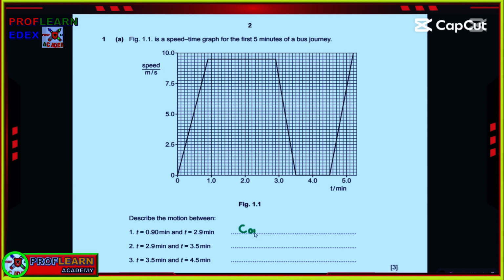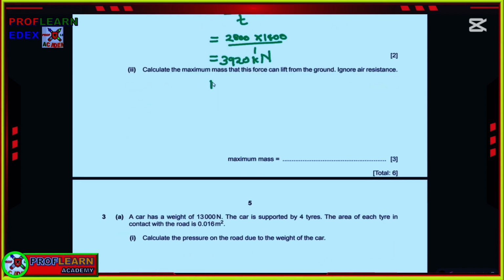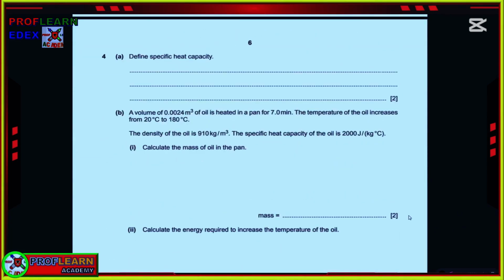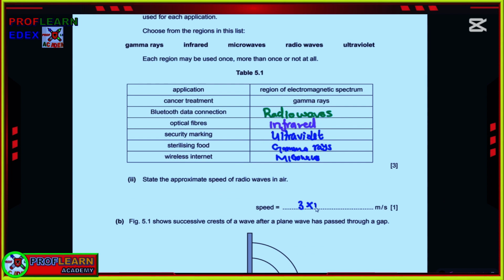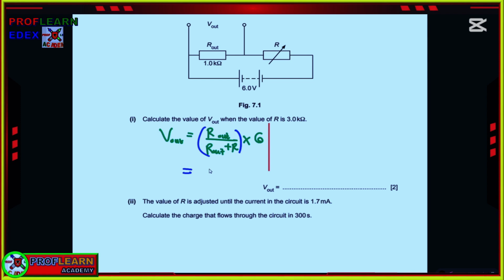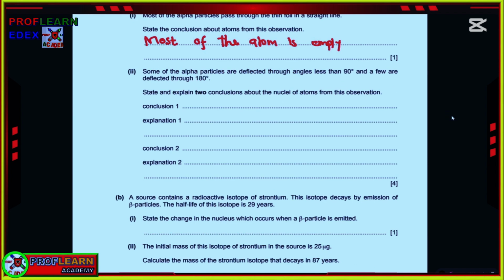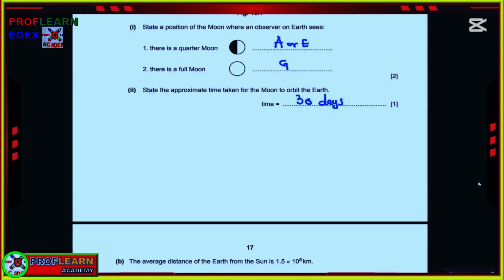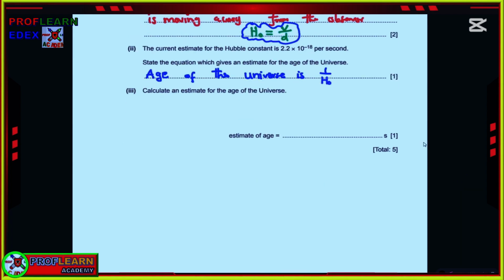0625/42/FM/24 Igcse Physics paper 42 feb/march 2024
📌 This video is **NOT** an official Cambridge IGCSE exam paper.

📢 The content is based on publicly available resources and is intended to help students with **revision and exam preparation** ✅.

💡 **Students are encouraged to refer to official Cambridge past papers, mark schemes, and textbooks for accurate information** 📚.